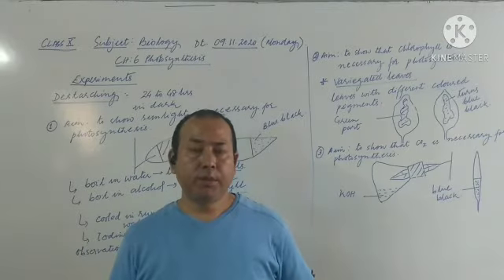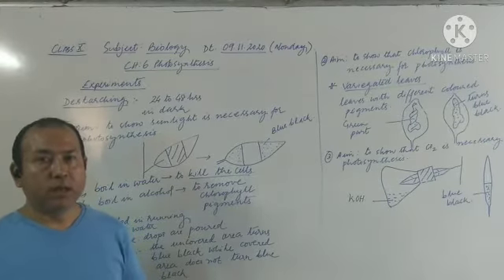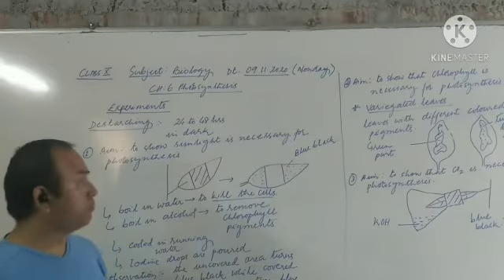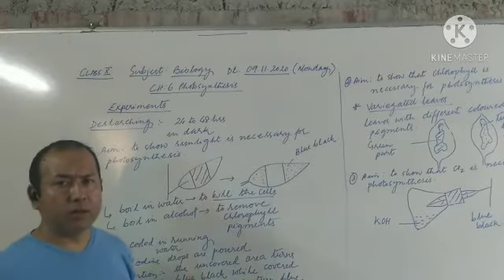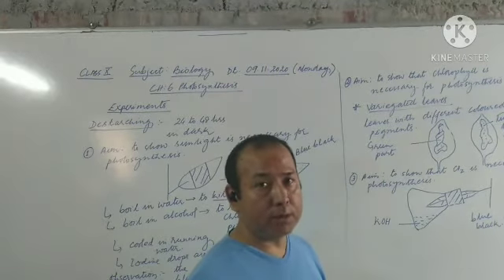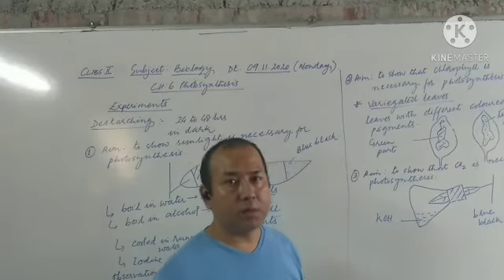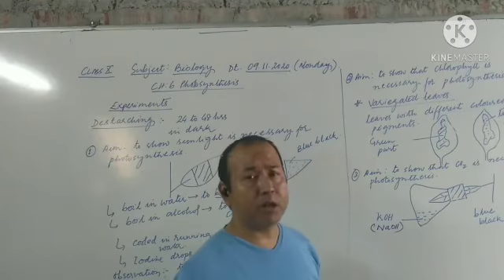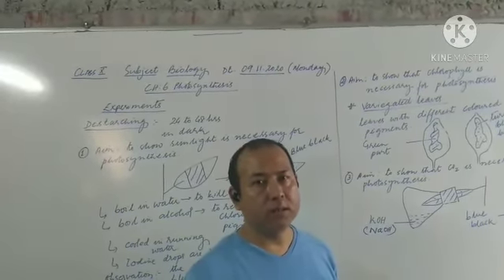6.7 Experiments on photosynthesis class 10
Video from Bhim Pradhan